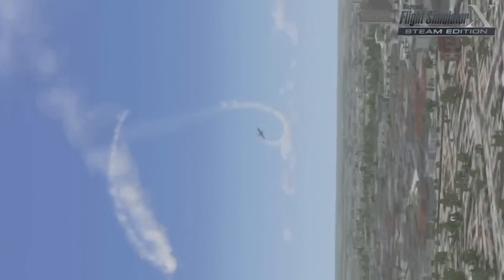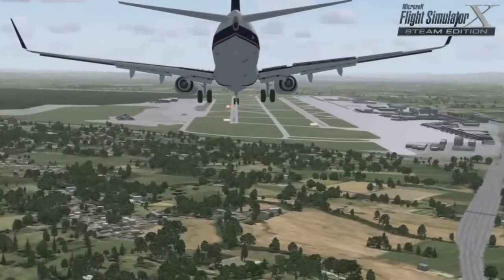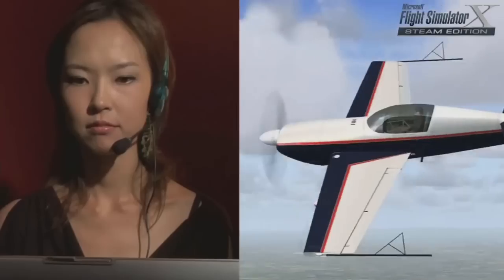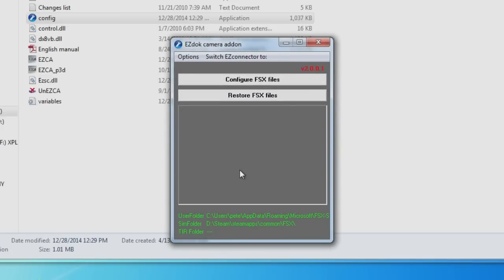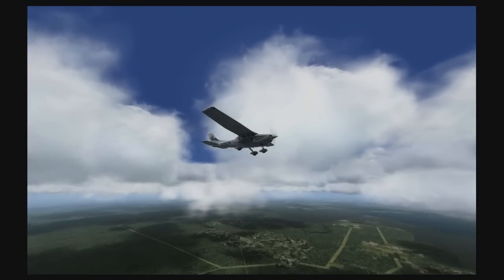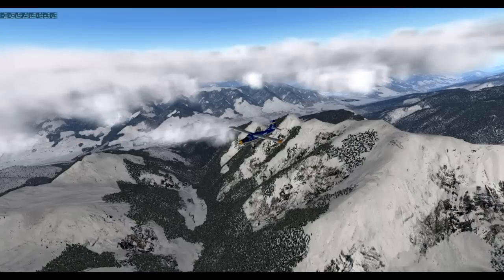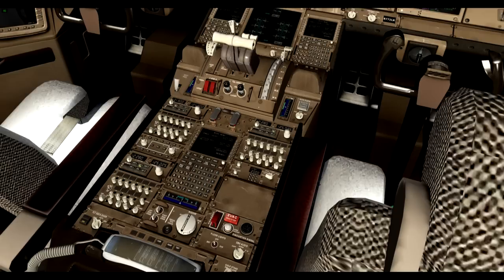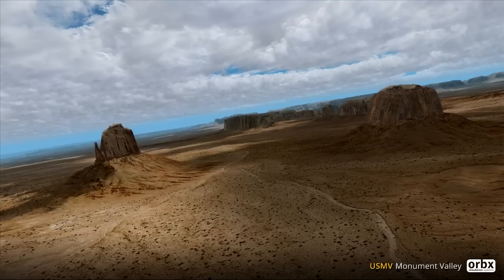FROOGLESIM NEWS - JANUARY 4 2015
Welcome to the very first episode of YouTubes ONLY weekly dedicated Flight Sim News show.

(@originpc on Twitter)